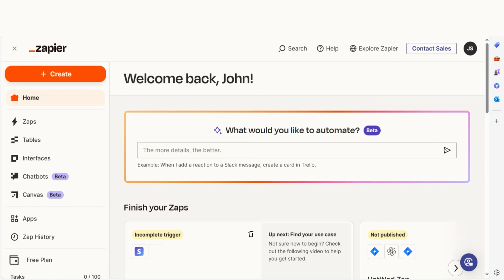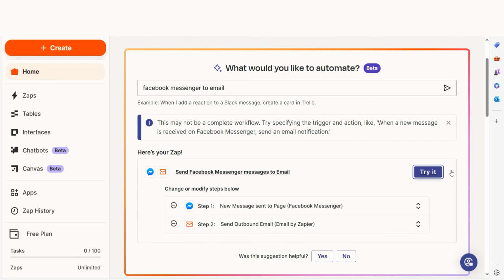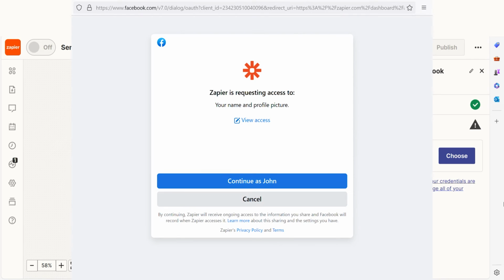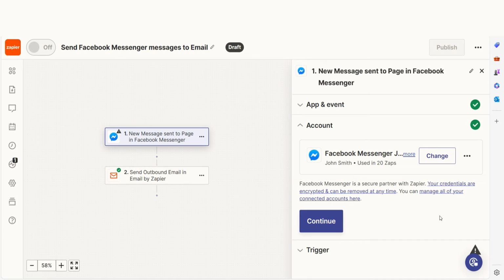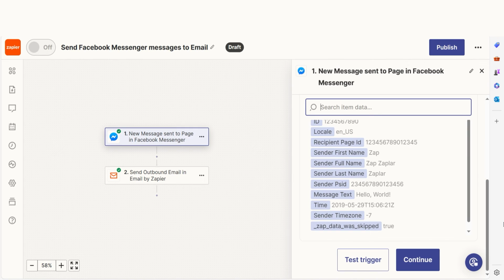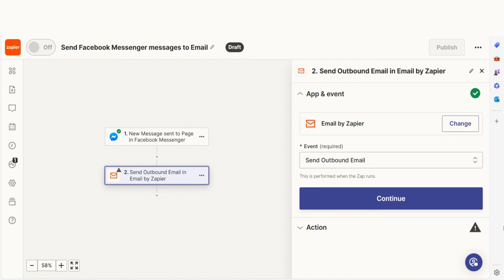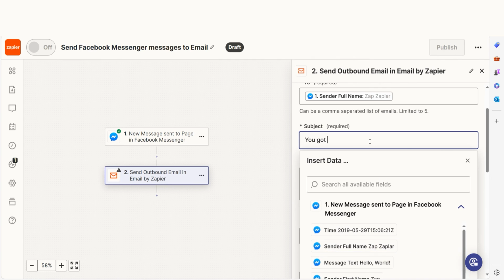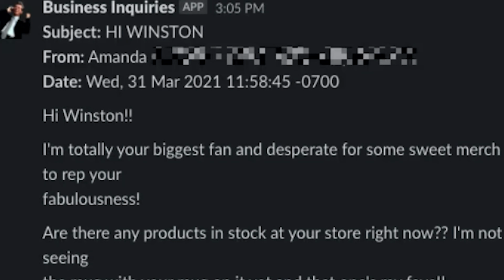How to Connect Facebook Messenger to Email for Easy Message Management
Do you want to connect Facebook Messenger to Email by Zapier for easy message management? Then this integration tutorial is for you!